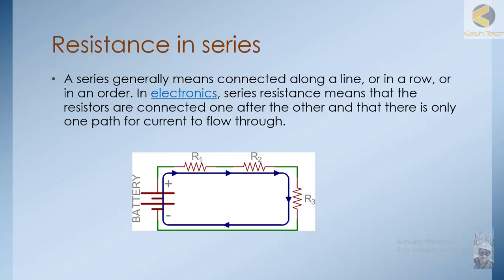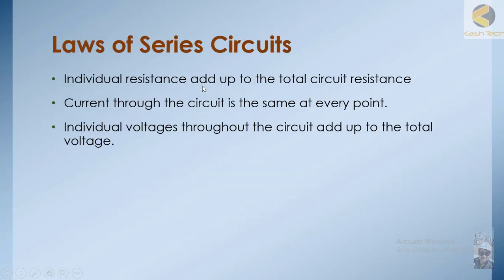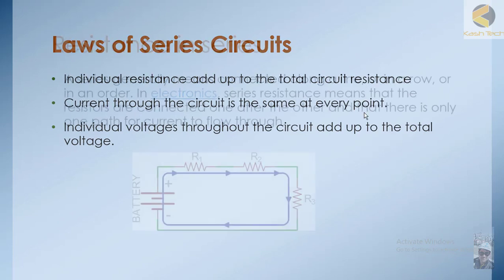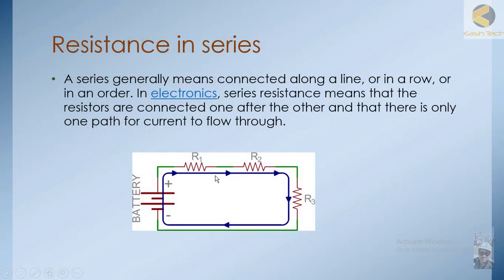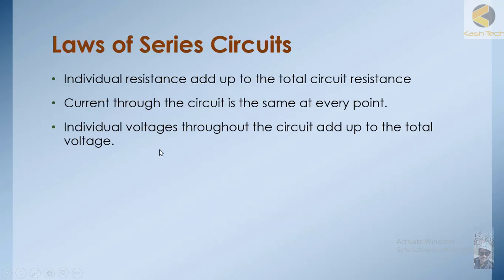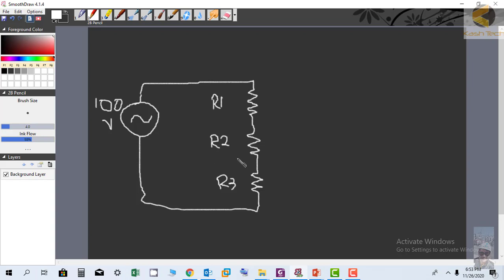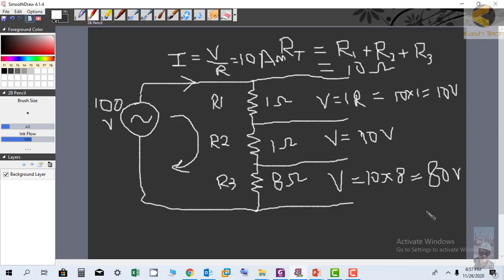Series Circuit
Introduction to Ohms Law, Voltage, Current , Ohm, Voltage Drop.
Electrical Circuits, Power Circuit, Series Circuit